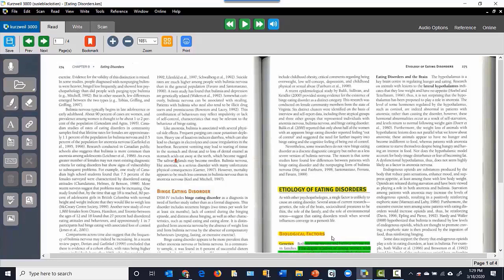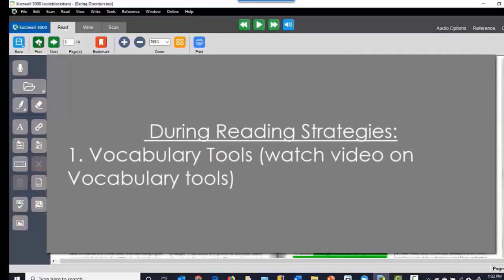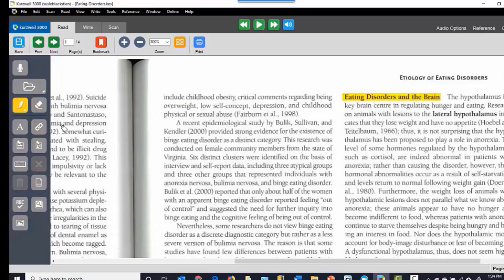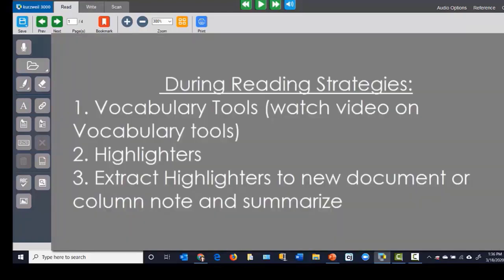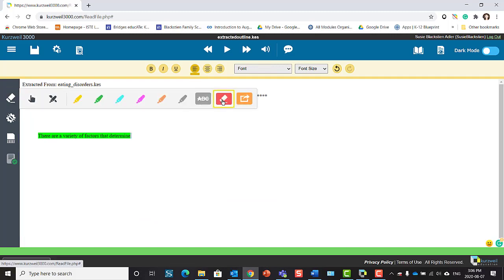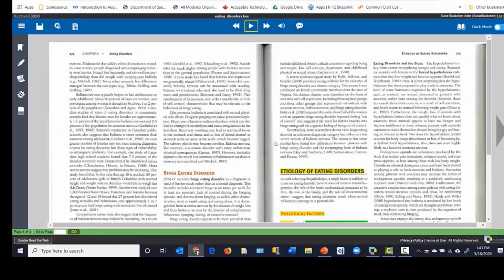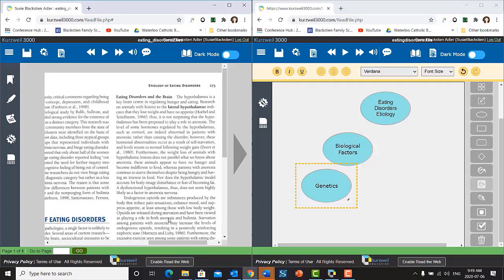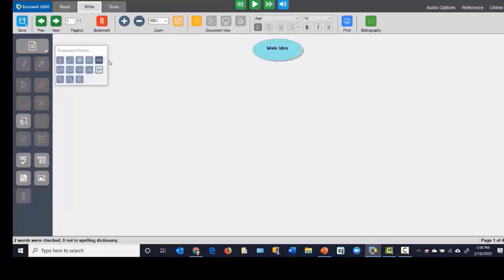Study Tools Reading with Notetaking